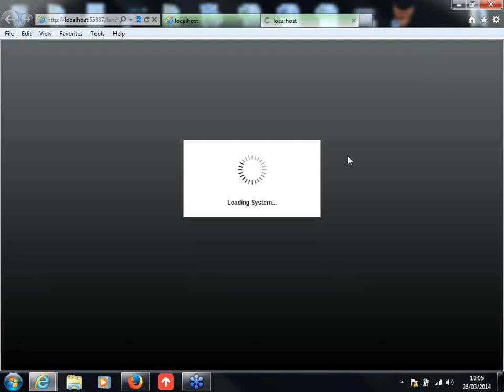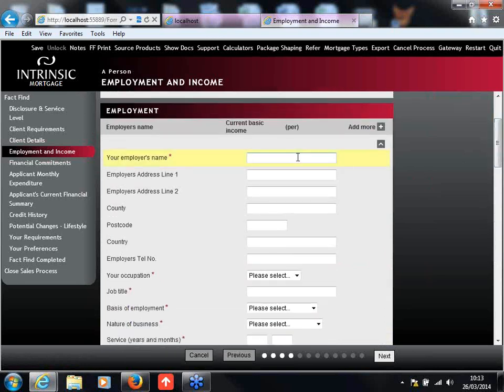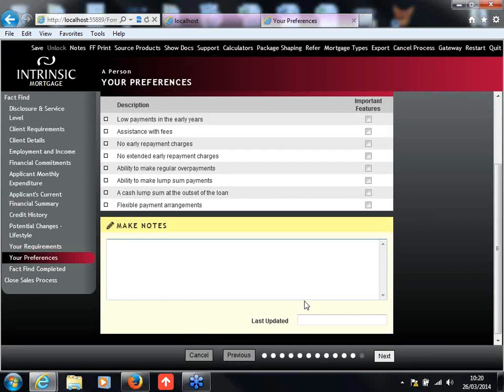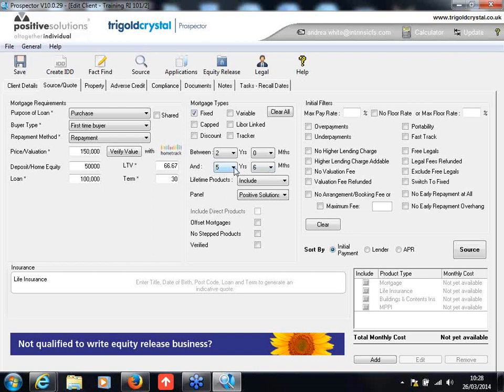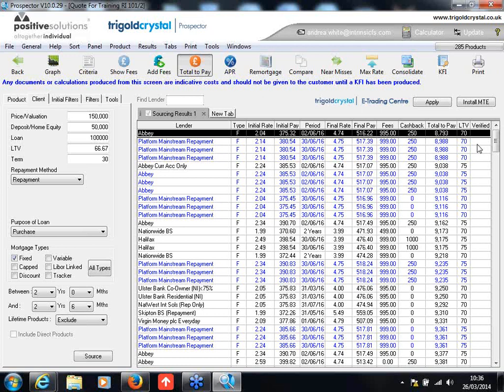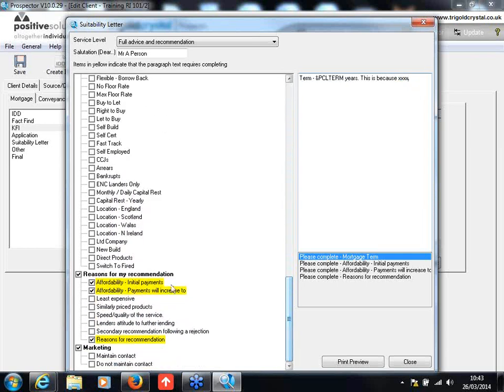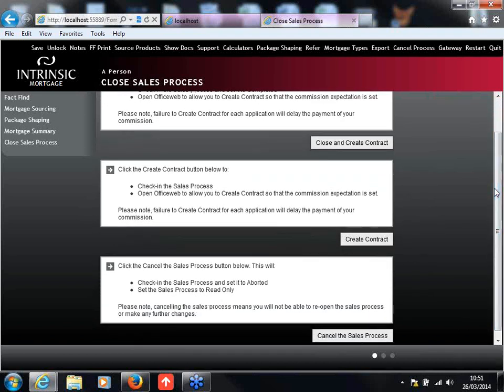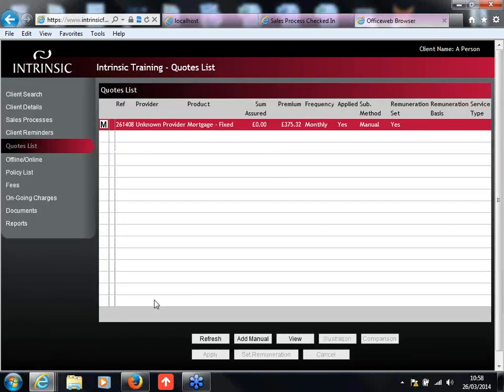Adviser Support Team - Mortgage Submission including Trigold Demo